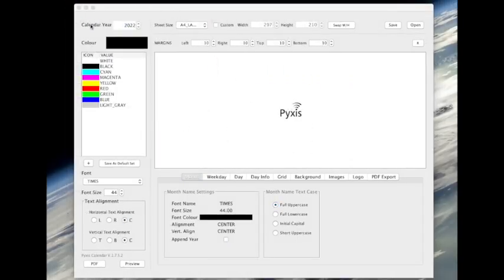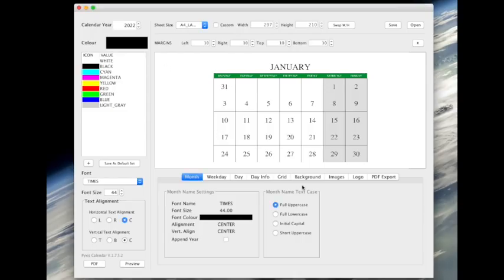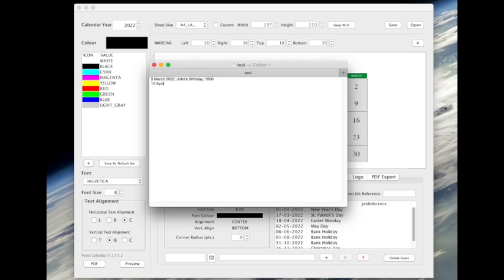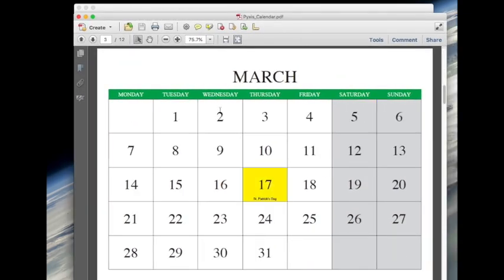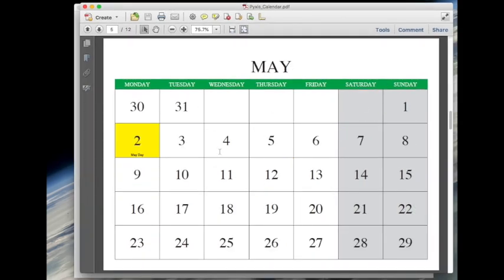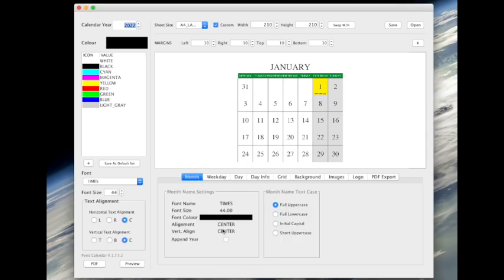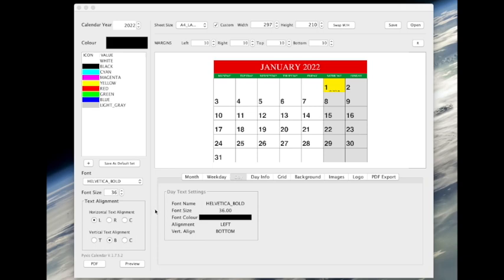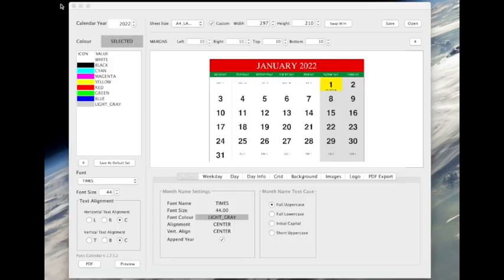Pyxis Calendar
This video demonstrates how to create a simple PDF calendar in minutes.